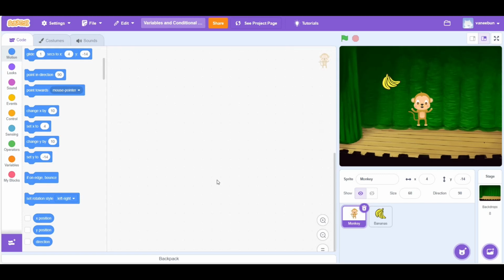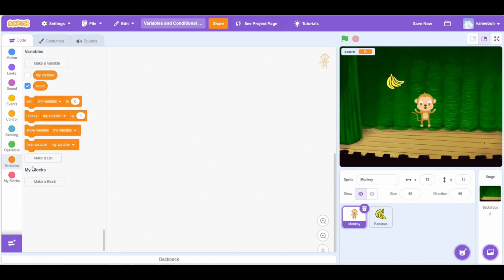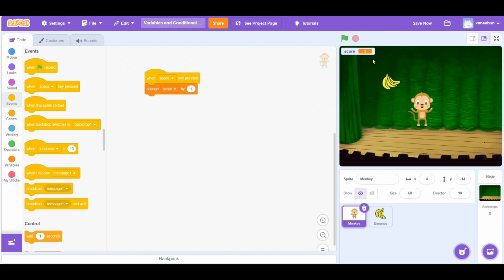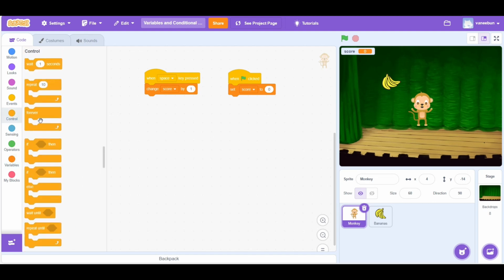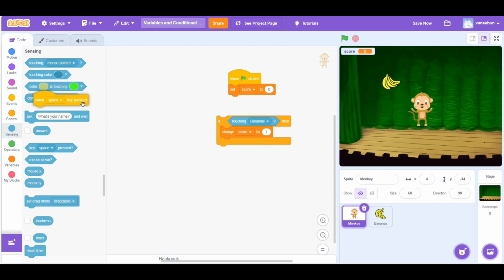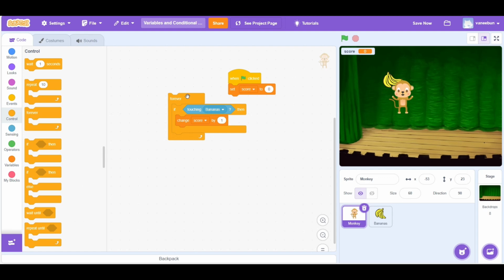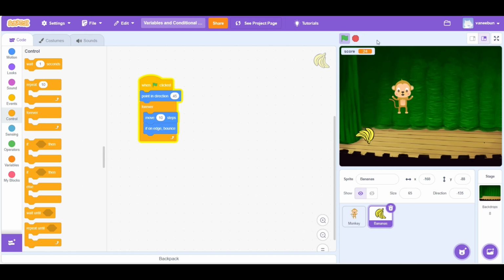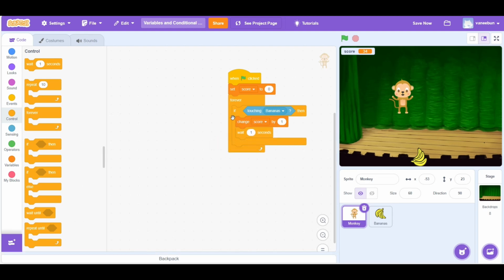Tutorial 4 - Creating Variables and Using Conditional Statements | Scratch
Explore the Basics of Variables and Learn About If Conditions in Scratch.